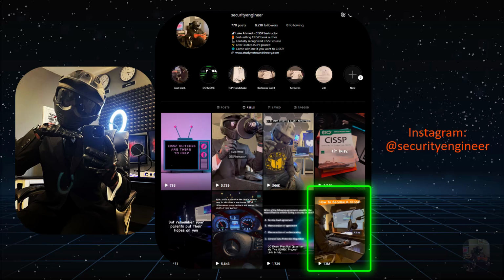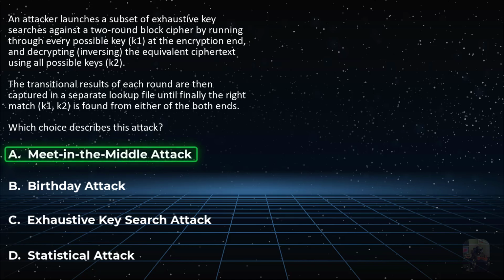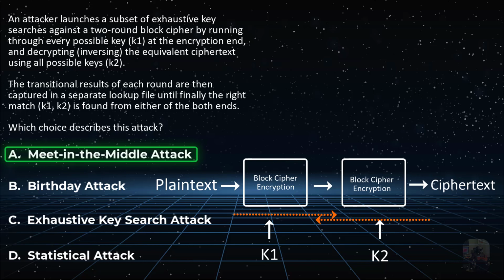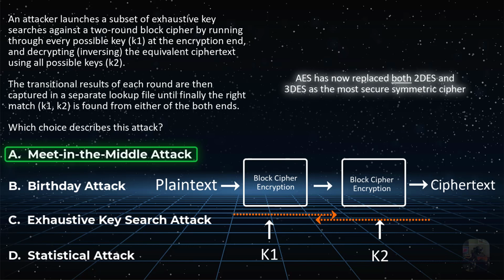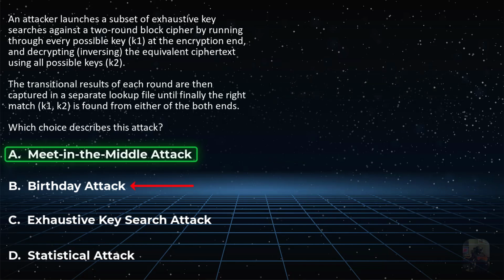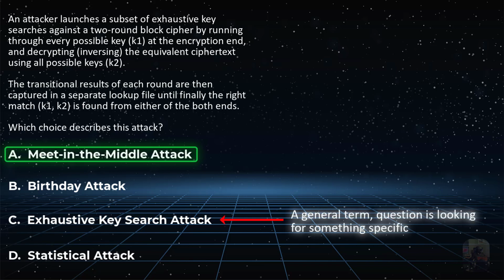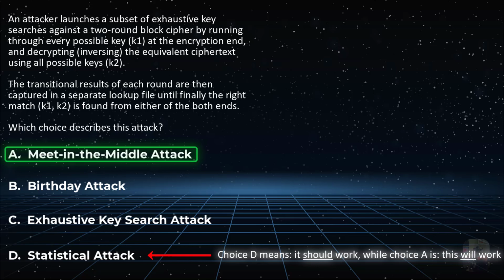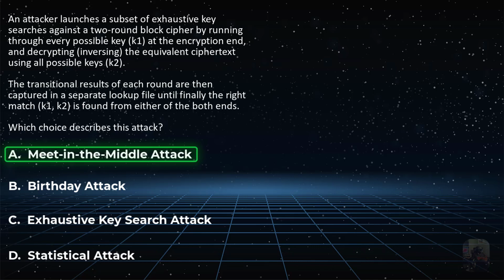CISSP Practice Question: Encryption Attacks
Tough CISSP practice question, really tough.  Great job if you got it correct.

Standard security model to know for the CISSP exam.

My CISSP Book